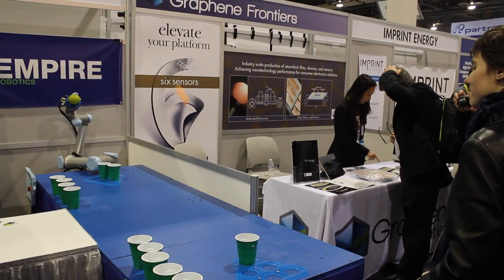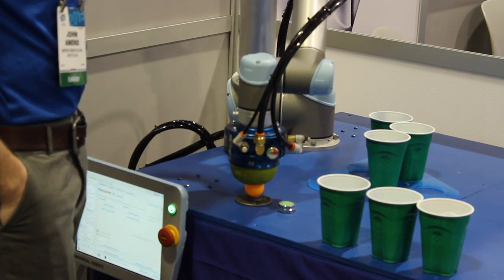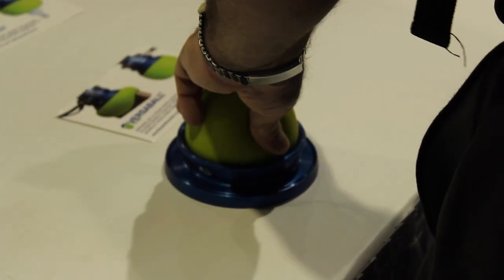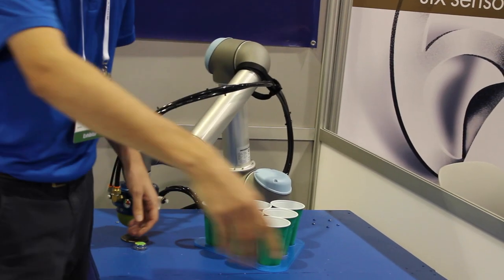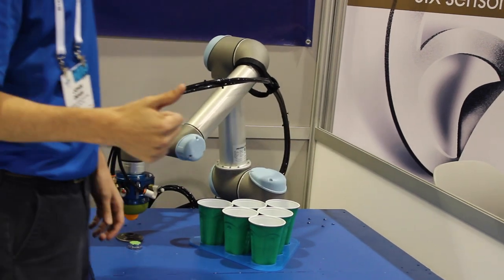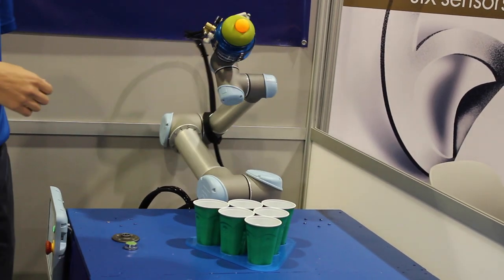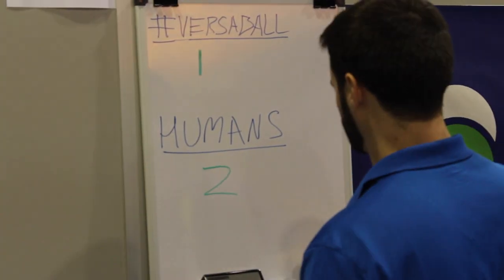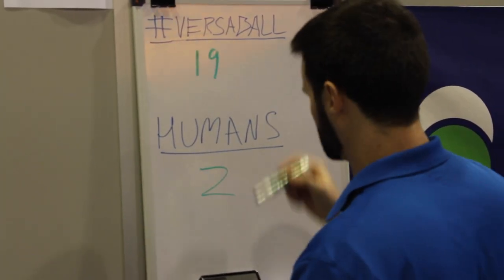Robot is Beer Pong Champion of the 21st Century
Boston is a town overrun with college students, so it seems almost natural that a Beantown bred company would create a robot that plays beer pong. Empire Robotic's Versaball does have practical functions, but the crowd at CES was happy to revel in the fun of the game. Rachel McCubbin reports from Las Vegas.